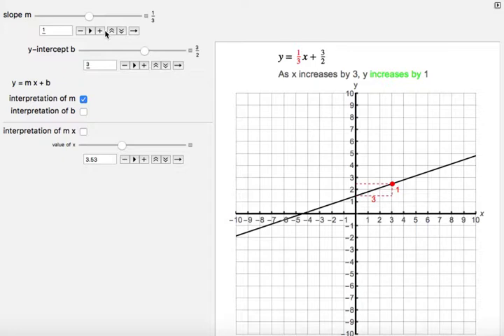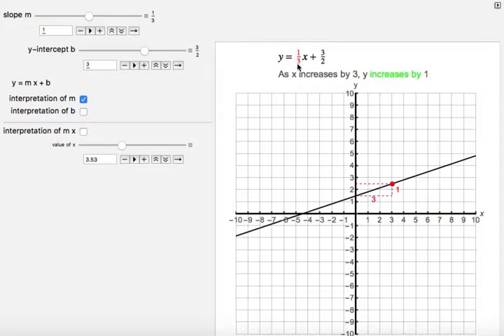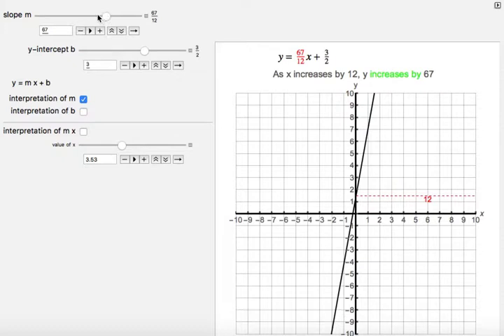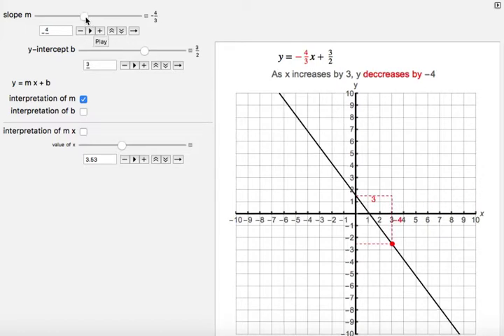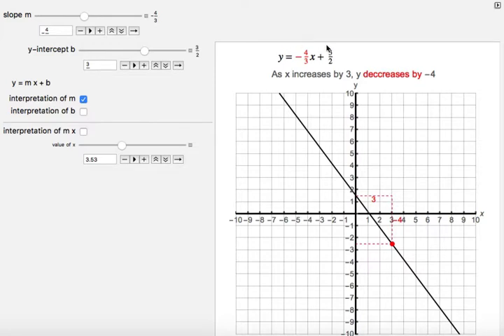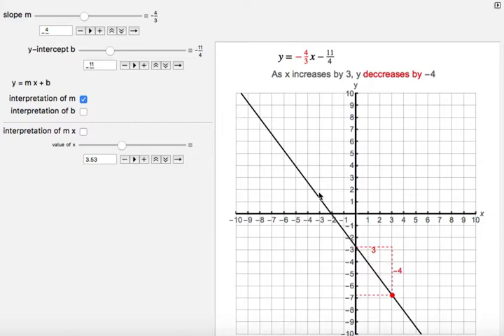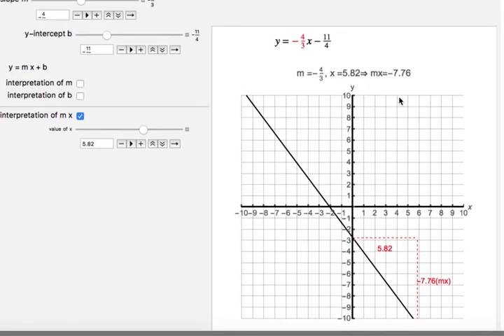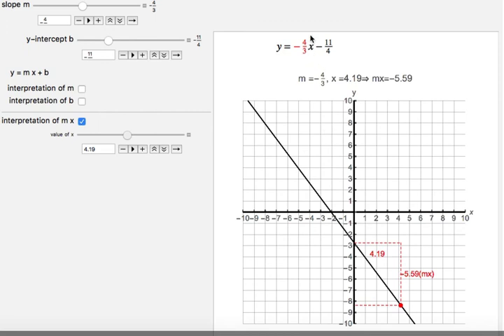Interpretation of Linear Functions